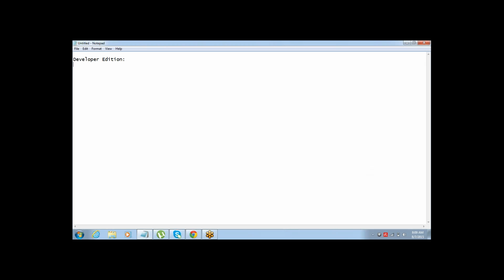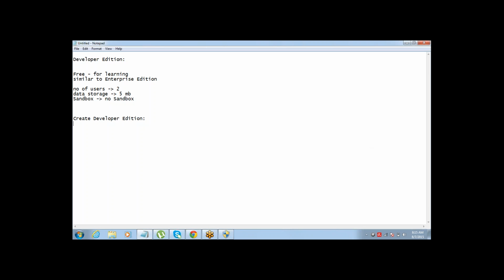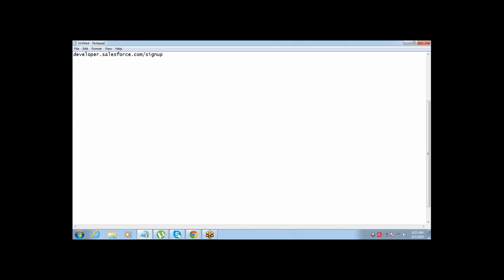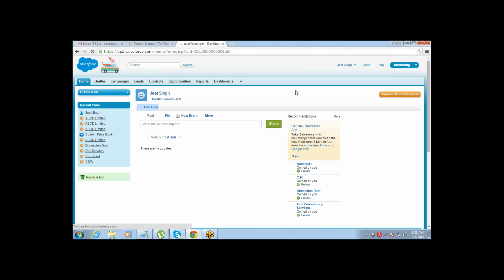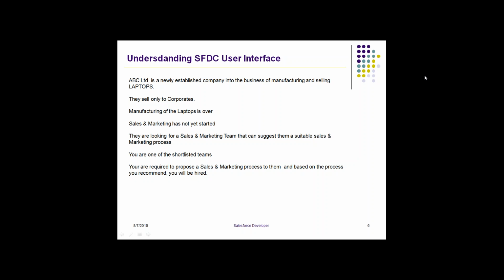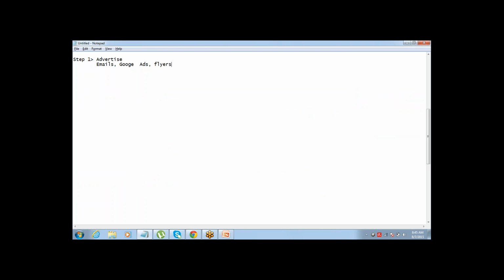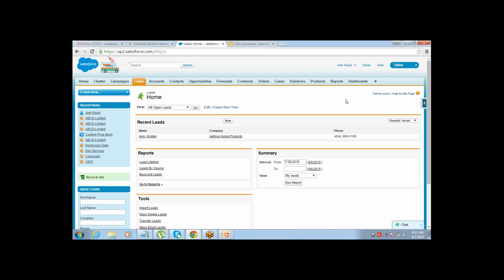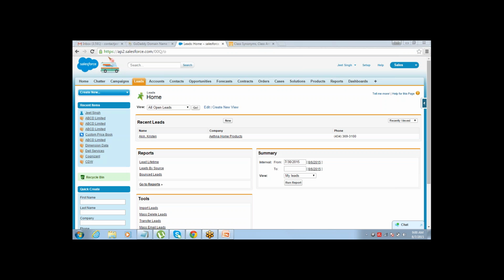Understanding Sales App in Salesforce with Case Study | by Jeet Singh